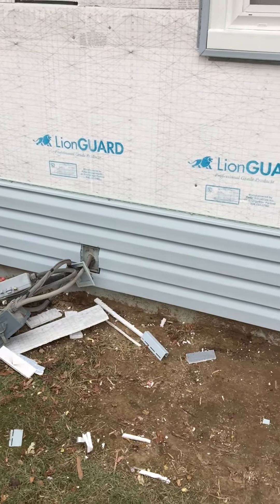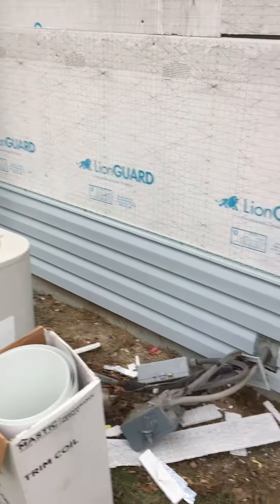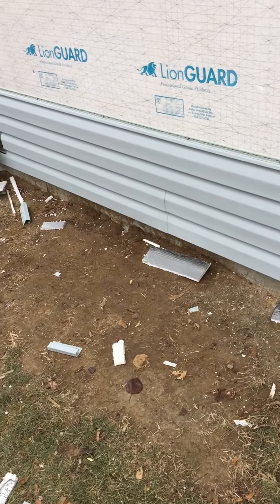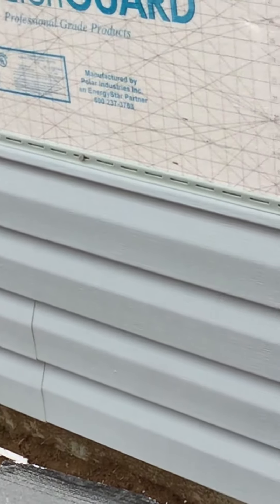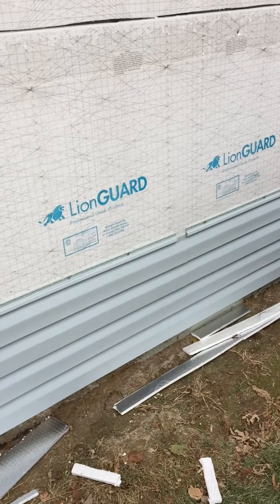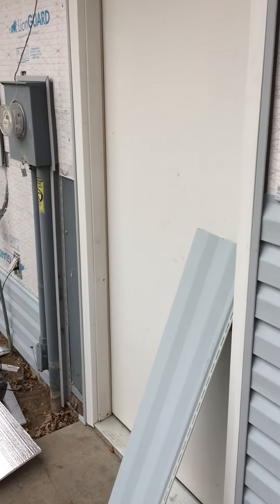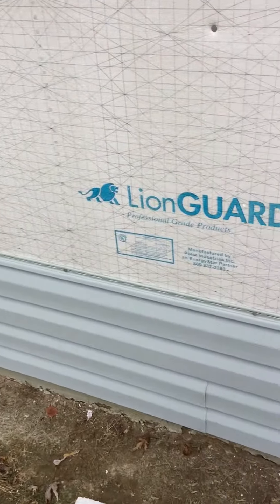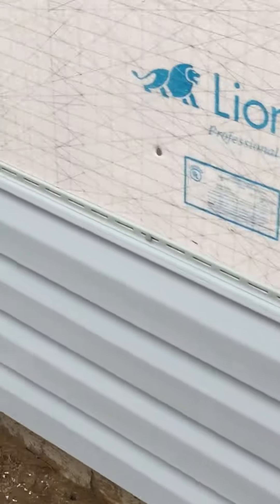Royal Vinyl siding installation by Associated Siding & Remodeling Omaha Ne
Our Royal vinyl siding Point 360 Panel siding installation video showing how to position nail new vinyl siding in Council Bluffs Iowa. The 4' x 8' sheets of foam Insulation provide a flat surface allowing the vinyl siding to slide back and forth as it expands and contracts with hot and cold temperature changes. Call Associated Siding & Remodeling today for your new siding in Omaha or Council Bluffs.